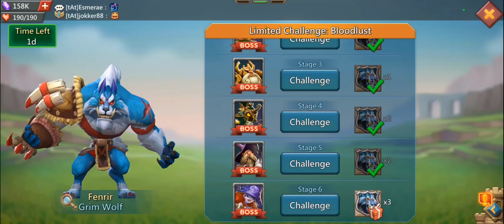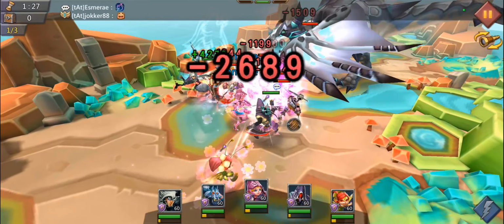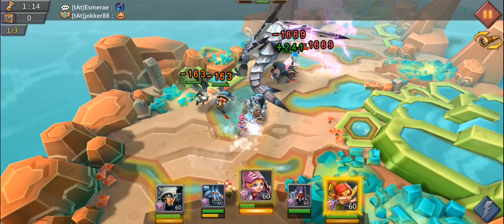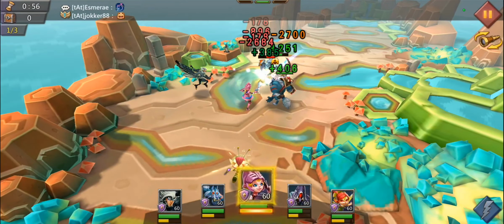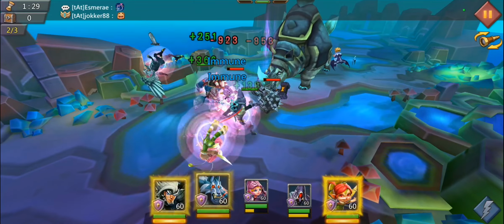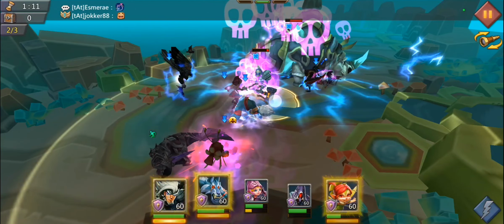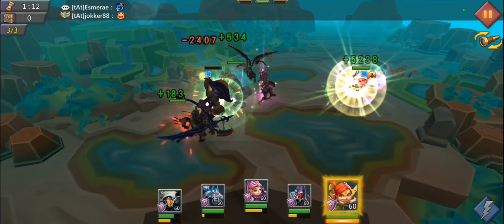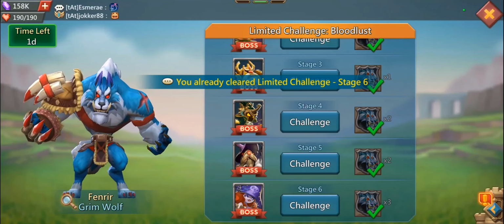Grim Wolf // Stage 6 // Limited Challenge // September 2022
This is to help anyone struggling to find the right heroes to vanquish your enemies and be rewarded with those precious Grim Wolf medals!  Feel free to let me know if this lineup doesn't work for you and I'll do my best to get you where you need to be!